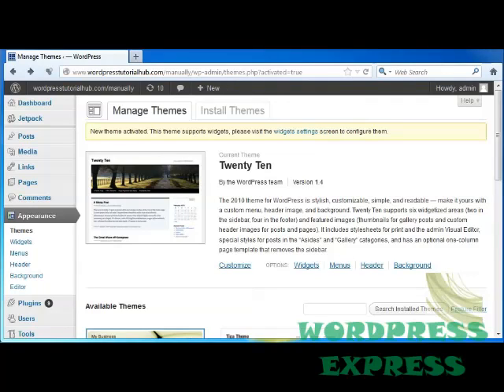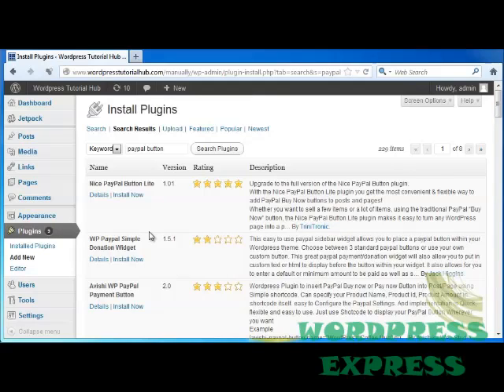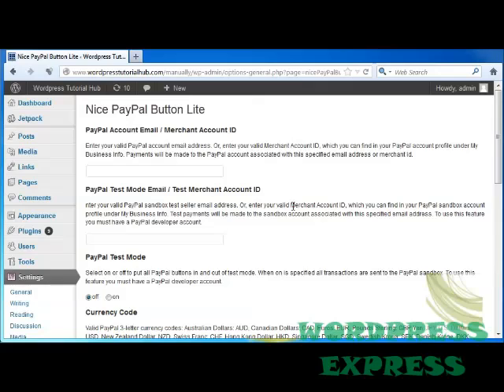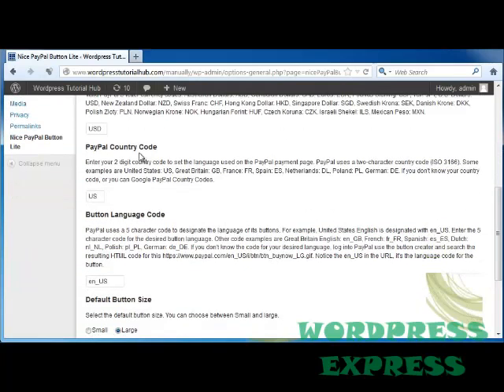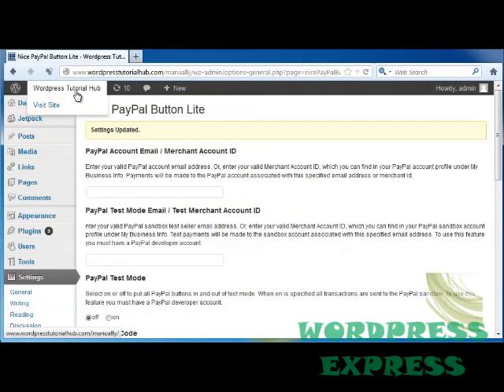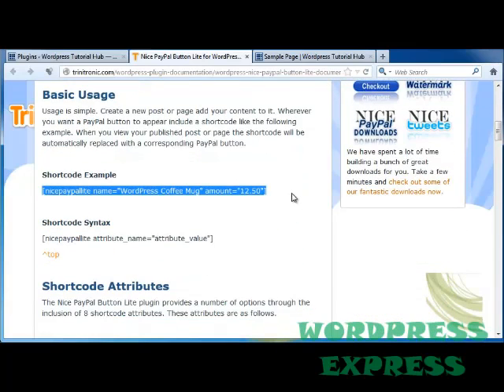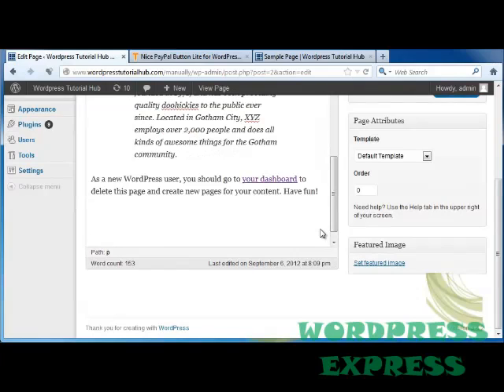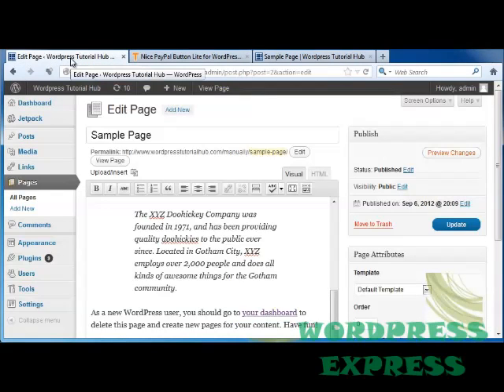WP 3x Tutorial 52: How to Install a Paypal Button